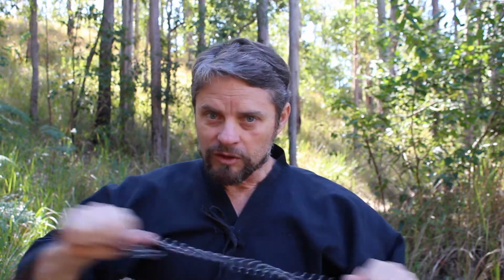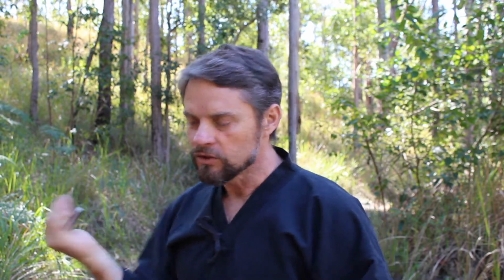8.1.0 How the Material Will Be Delivered